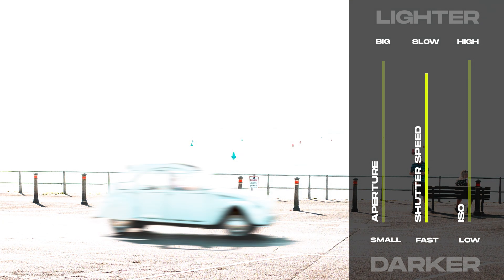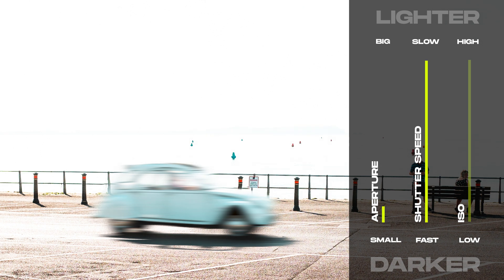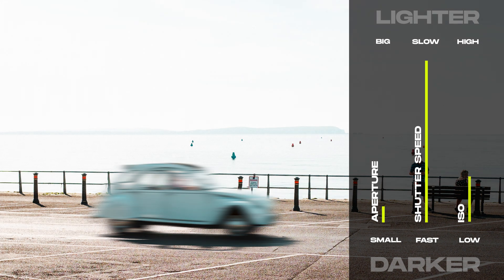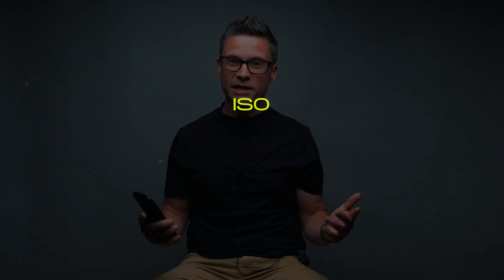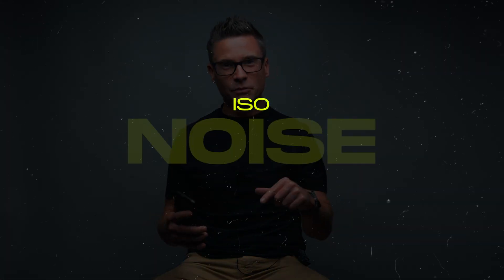Camera Exposure (in 5 minutes)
Just bought your camera and wondering what manual exposure is all about? The exposure triangle? Aperture? ISO? Shutter Speed? What does it all mean!?!!

In this video I give a quick overview of what each camera setting does, and how you can utilise them to get more creative with your photography.

📸 CAMERA & LENSES
My main camera
My B Camera

📹 VIDEO GEAR
A must for A6500 users!

💡 LIGHTING GEAR
My tiny but powerful constant light
My new easy to out up/down Softbox

0:00 Manual exposure intro
0:36 Aperture
1:00 Shutter Speed
3:26 ISO
4:18 Side Effects Recap